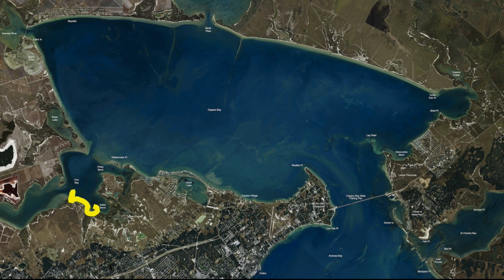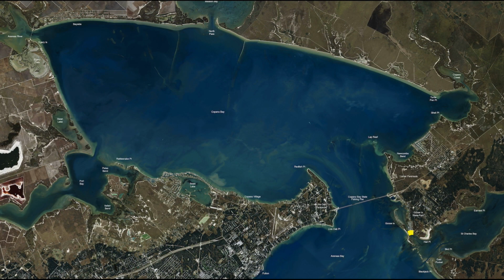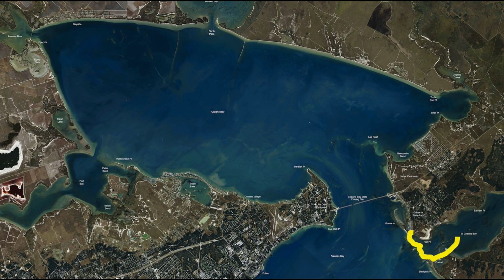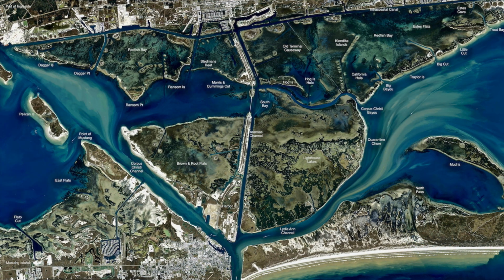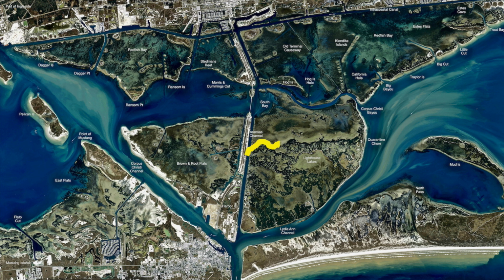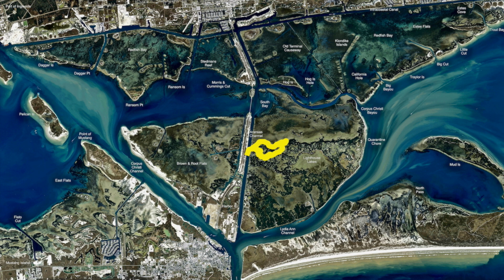Texas Fishing Tips Kayak Fishing Report June 15 2017 With Rockport Ryan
Texas Fishin Tips- Weekly Fishing Reports, How to Tips for Fishing for the South Texas Gulf Coast.With Rockport Ryan